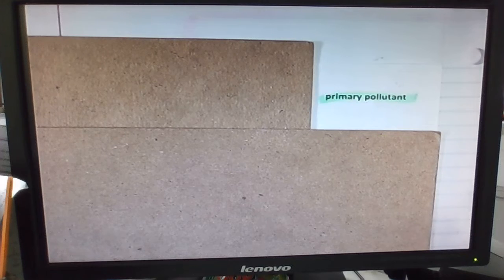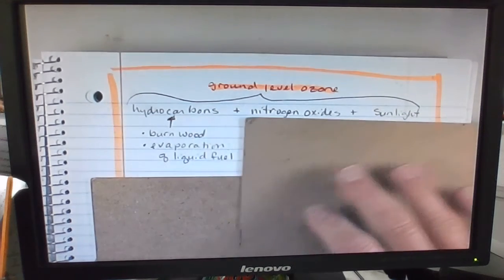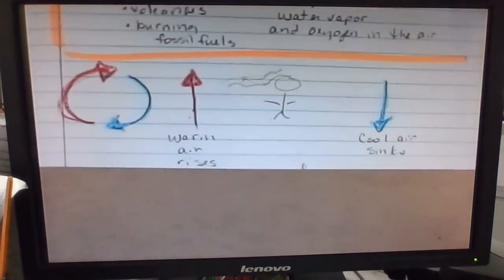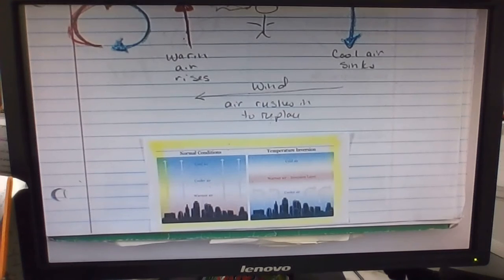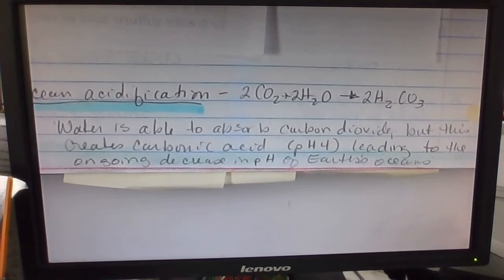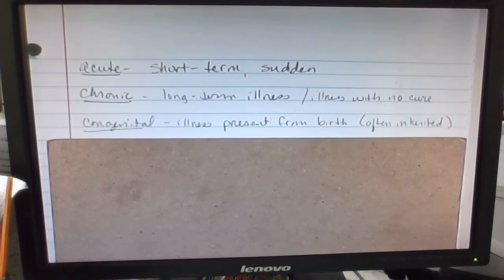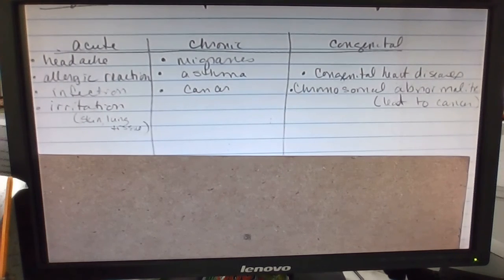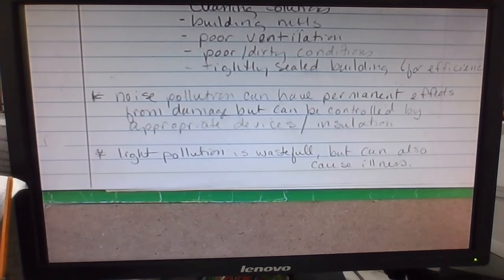env sci 11 10 22